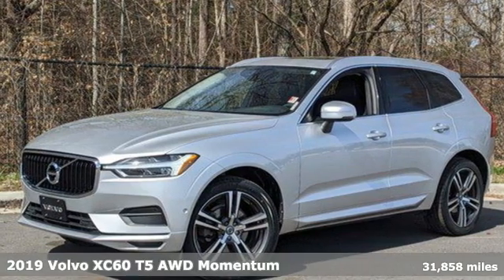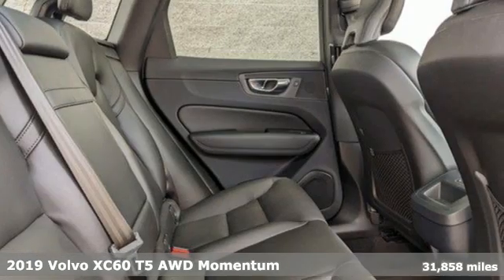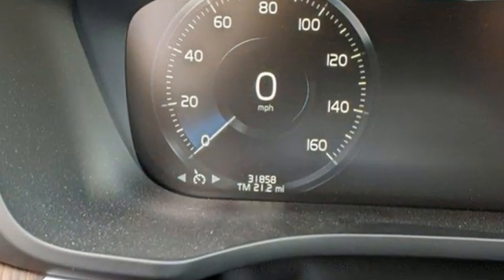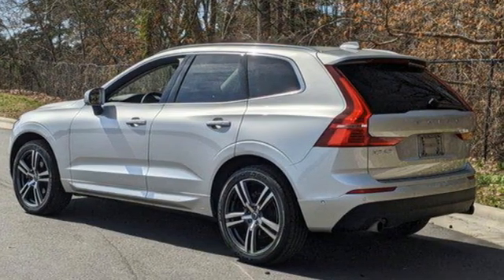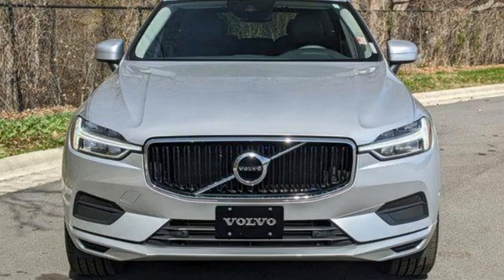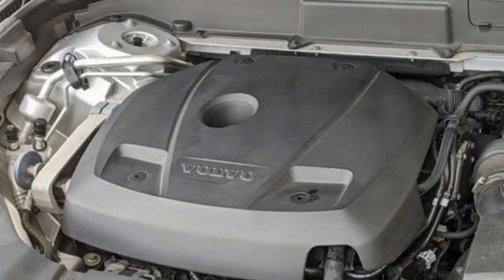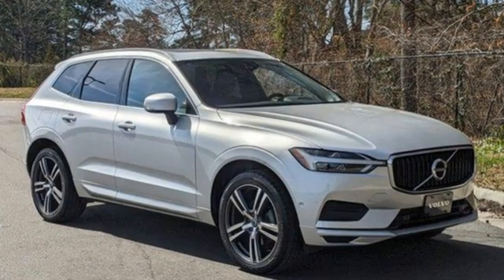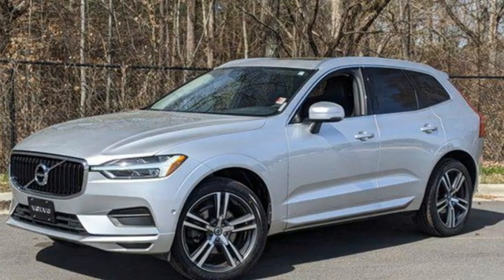2019 Volvo XC60 Raleigh, NC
Year: 2019
Make: Volvo
Model: XC60
Trim: Momentum
Engine: 2.0 L
Transmission: Automatic
Color: Silver
Interior: Charcoal
Mileage: 31858
Stock #: NP46584
VIN: LYV102RK5KB200897

Address:
4001 Capital Hills Drive